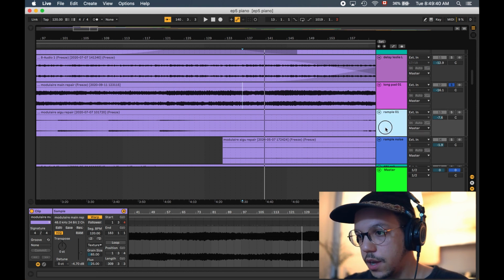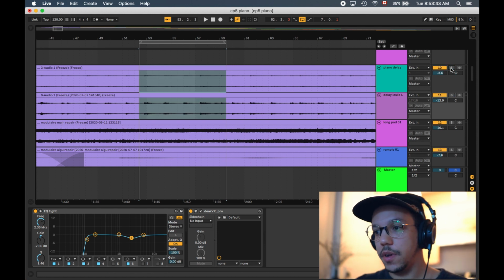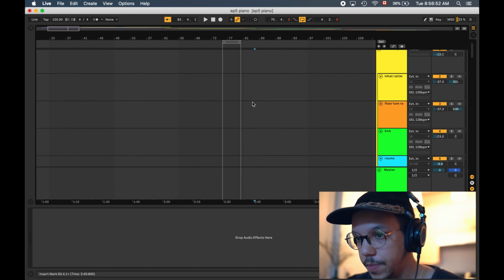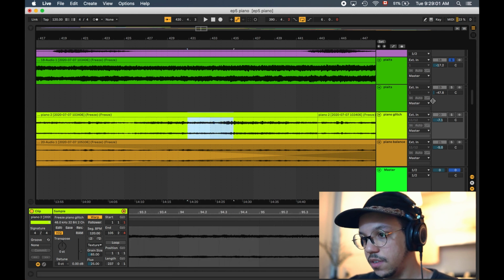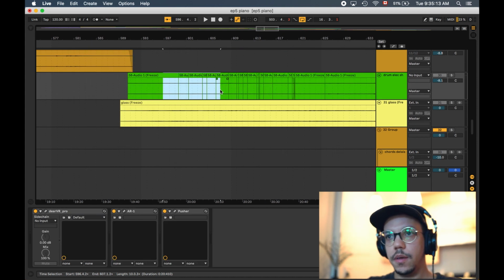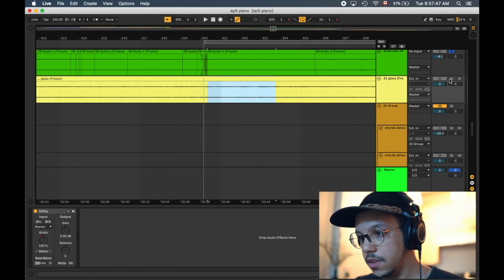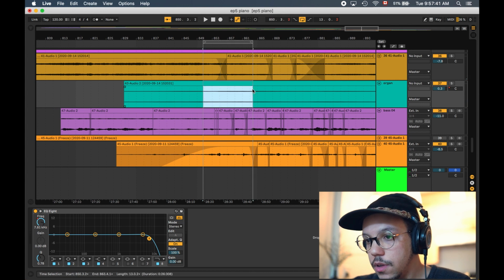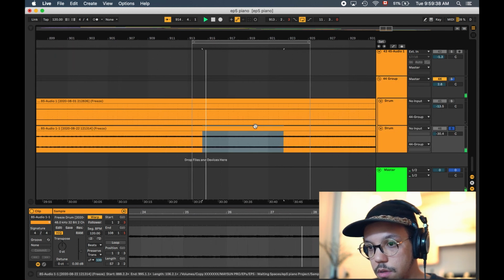Creative Process| Track Analysis - Waiting Spaces EP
MAYSUN
Music, forever.